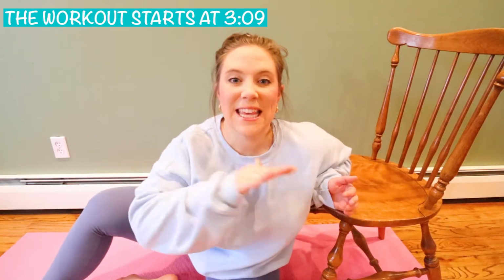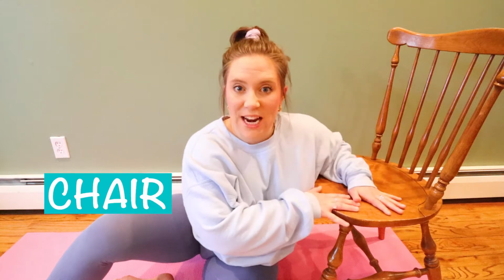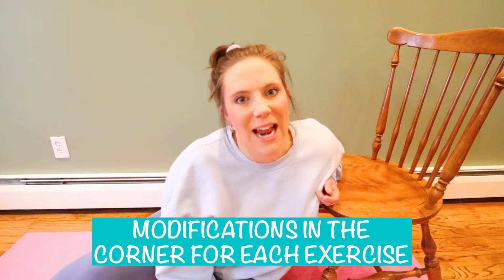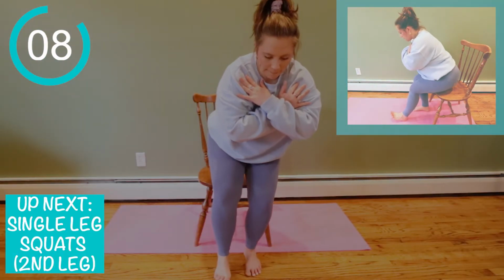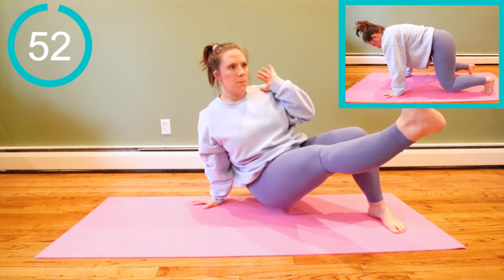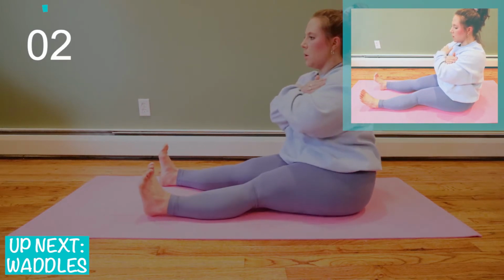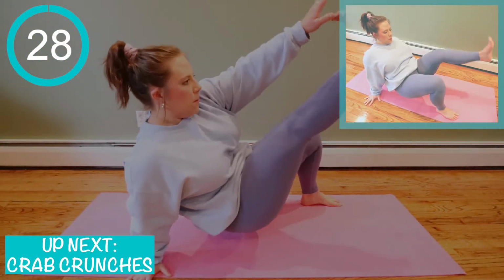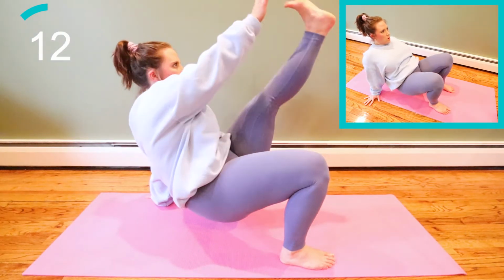15 MINUTE BODY WEIGHT FULL BODY WORKOUT *no equipment // no jumping // no noise*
WHAT IS UP!

Follow along with me as we do this 15 minute full body workout. You will only need your body weight + a chair/stool/step/couch (whatever you have around to use).  This is a strength training workout programmed for you to go as slow as you can. We are slowing down the tempo of the moves to increase intensity and demand. This will help increase strength & build muscle with just your body weight. Your heart rate will be pumping the whole time which dabbles into the conditioning side of the spectrum. Please "like" and "save" this video to always come back because I'm sure this workout will be a go-to for you!

Let me help you take the first step towards your health and fitness journey!

COME ON OVER for more tips, tricks & workouts!

Have a great day & stay flowy my mer-people!

My Filming Equipment:
Camera Lens
Memory Card
Handheld Tripod
Hard Drive